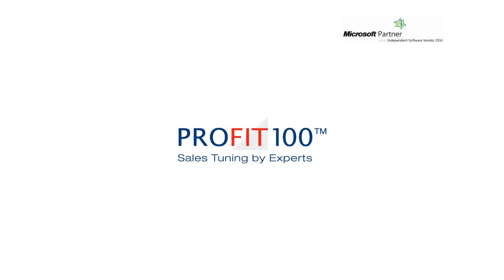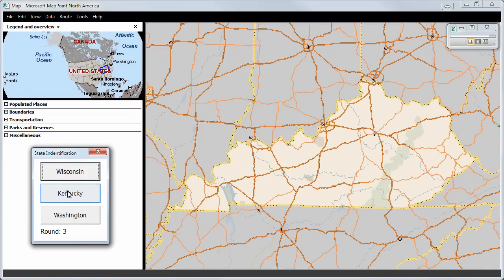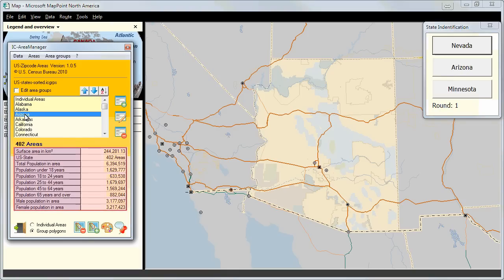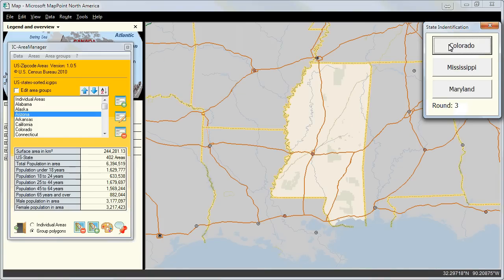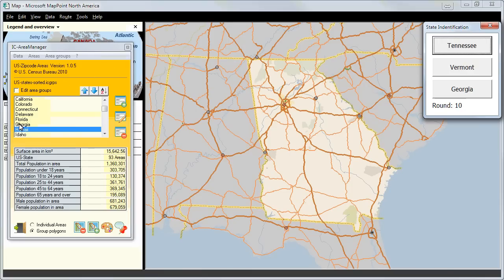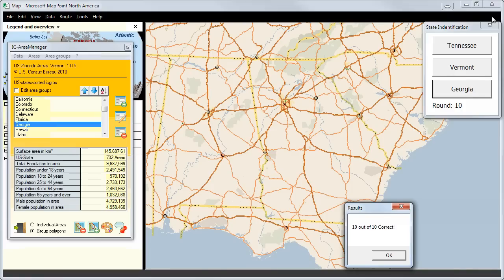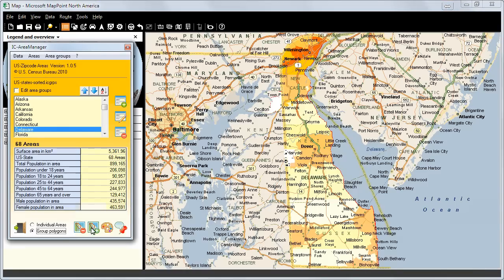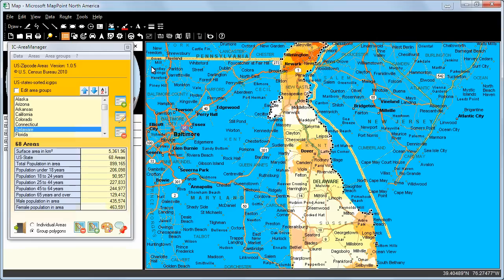US state identification game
The state identification game is a freeware program, developed by Eric Frost The MapPoint-tool -IC-AreaManager- allows to analyse all census areas of the United States and is based on the 2010 data from the US census burea.